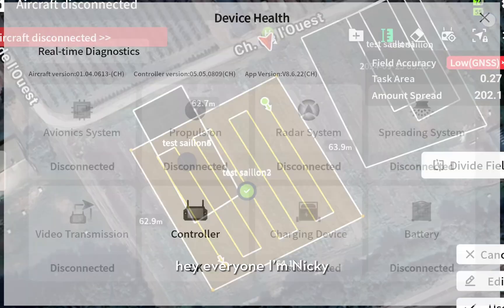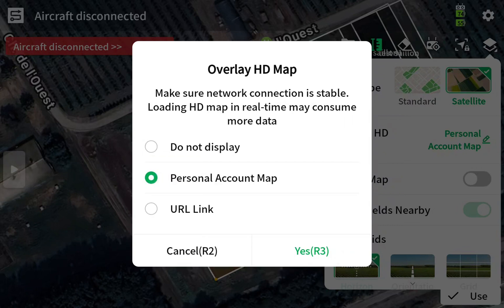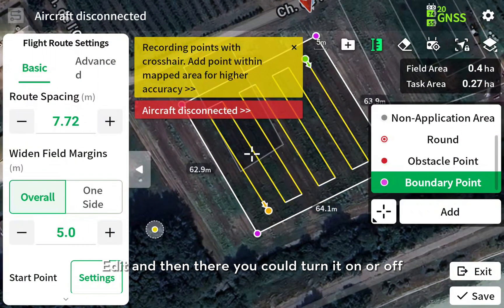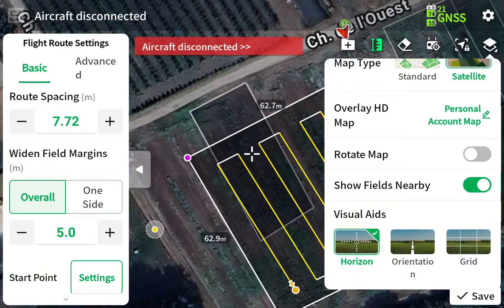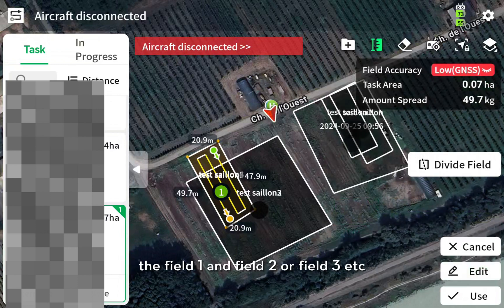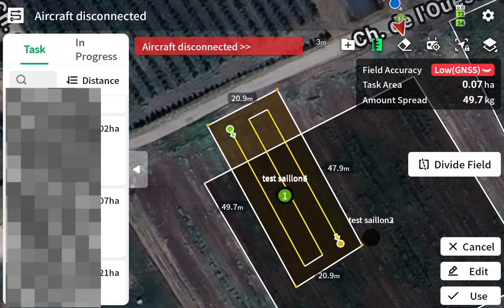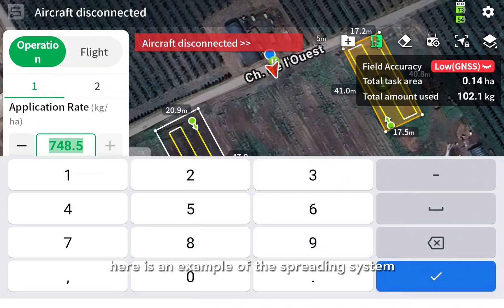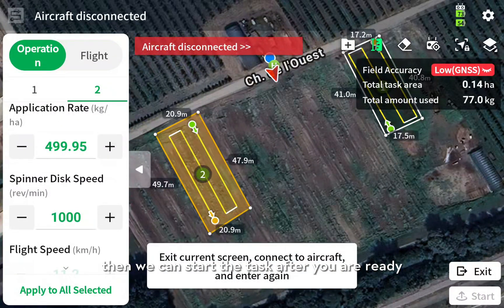New Functions in Map Layer of T50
Some New functions which you may want! let's see it now!